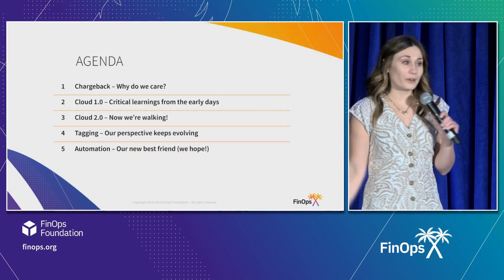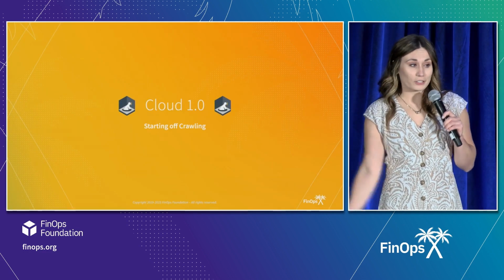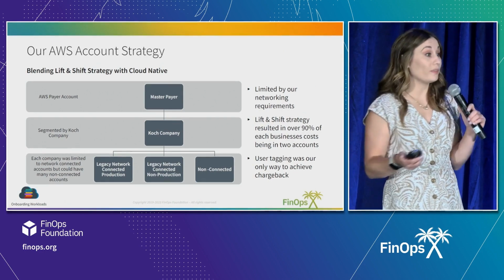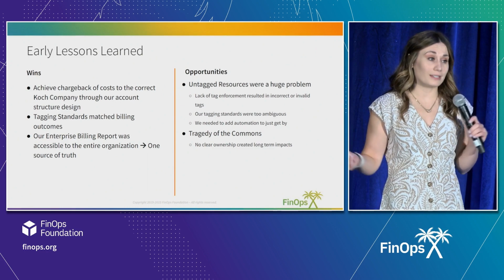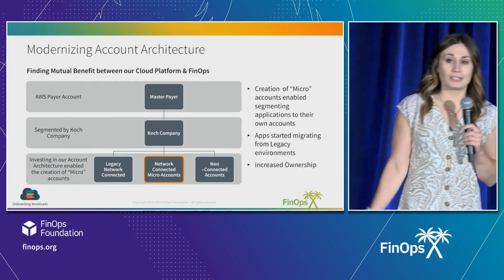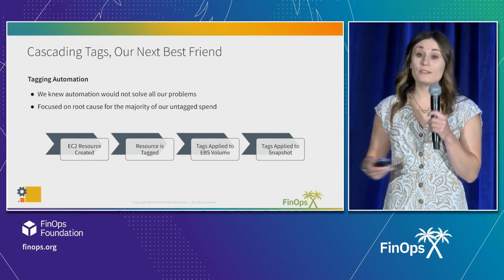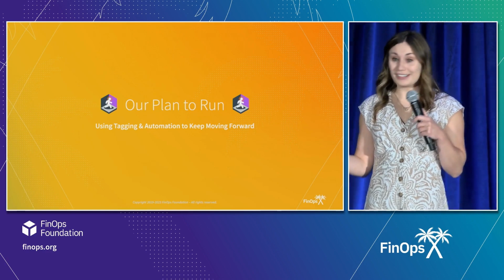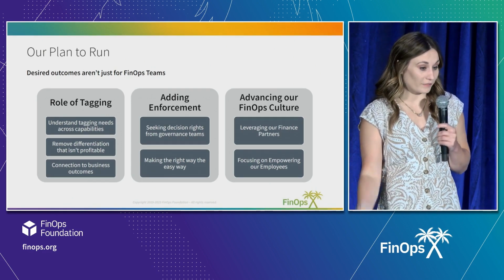Intercompany Chargeback: Our Journey to Profitable Cost Allocation - Kara Mosley (Koch Industries)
Kara Mosley of Koch Industries, Inc. will share how they’re using a combination of account strategies, tagging strategies, and enabling automation to facilitate their intercompany billing process. Watch the session to see what they did wrong, what they think they have right, and how any FinOps practitioner can apply these strategies within their organization.

00:00 Main Breakout
18:05 Q&A